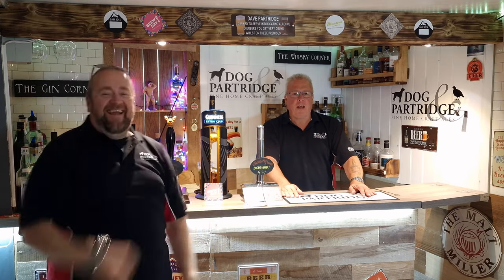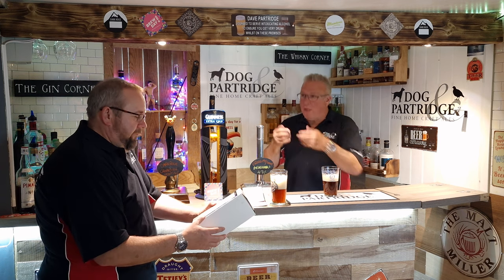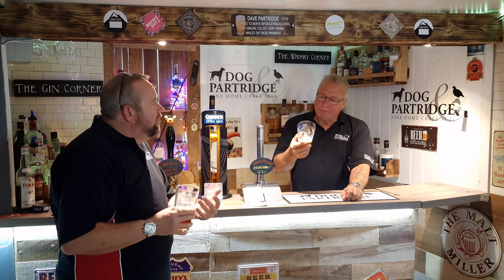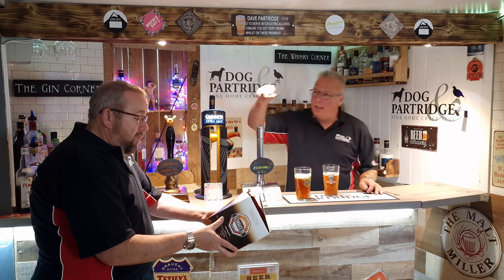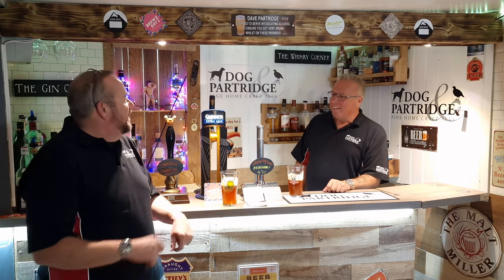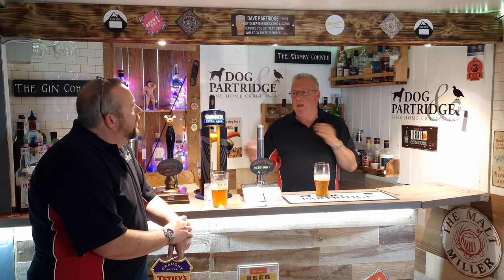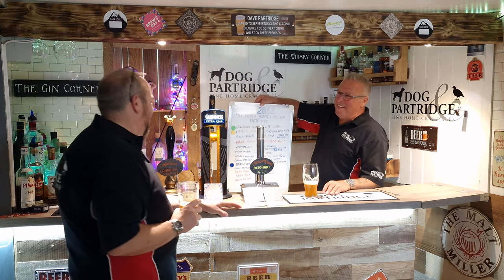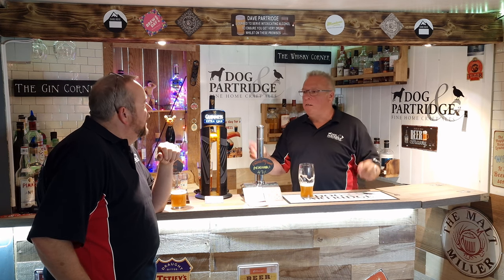Darkrock Canadian craft ale,Festival Razorback,and Crossmyloof Deuchars IPA beer kit reviews